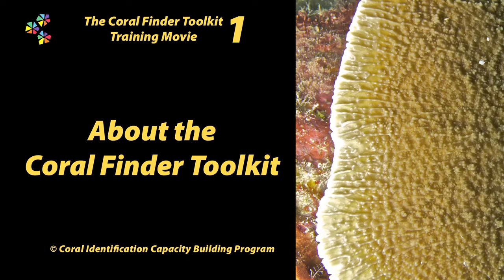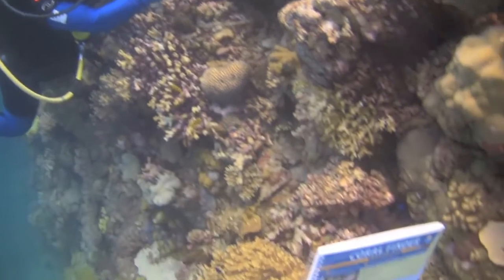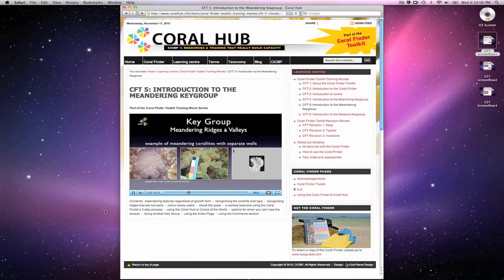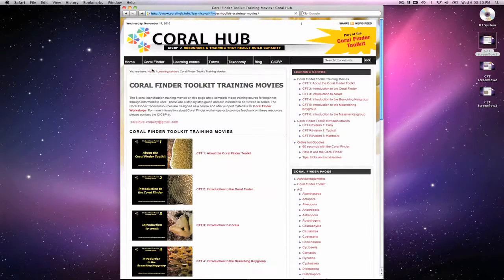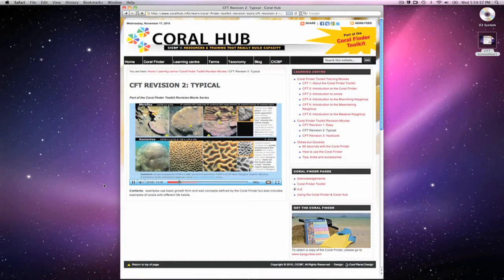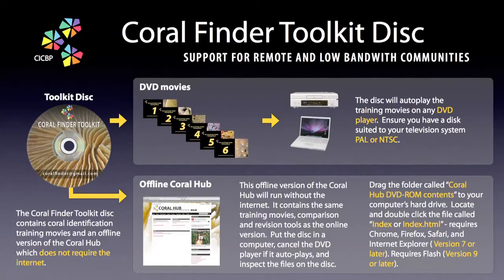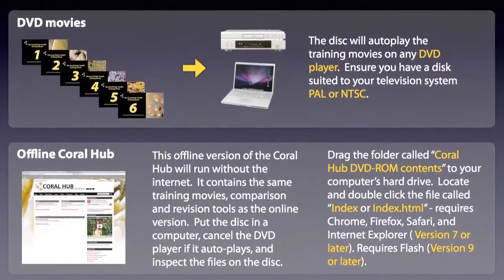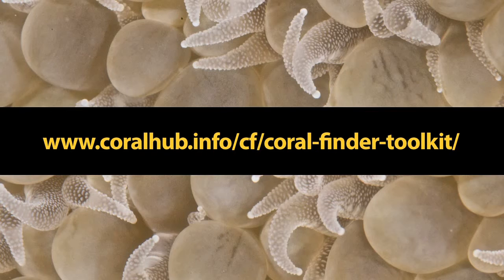Coral Finder Toolkit Training Movie 1 About the Coral Finder Toolkit